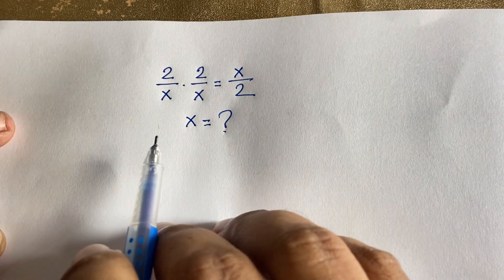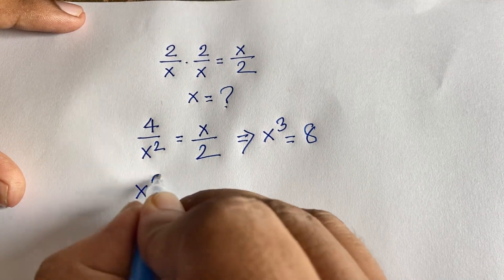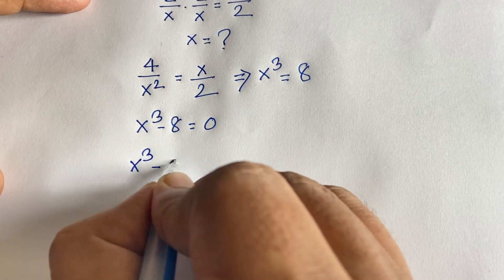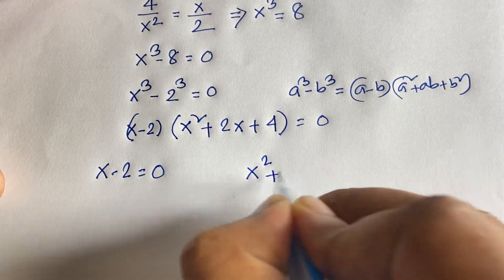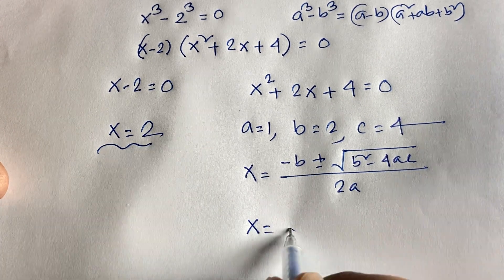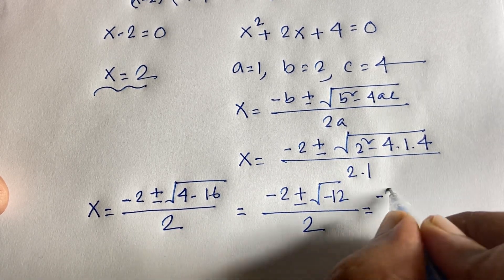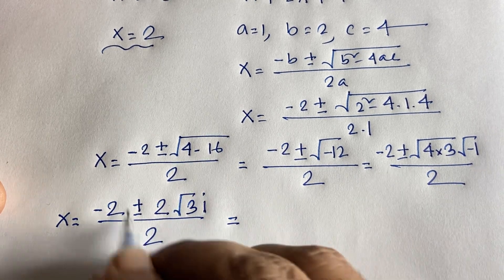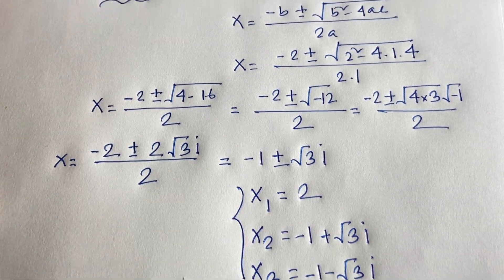A Tricky Algebraic Maths Olympiad Questions Solutions | Junior Maths Olympiad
Welcome to 'Rashel's Classroom'
A wonderful junior maths olympiad question. X^3-8=0.

algebraic expressions trick
maths quiz tricky questions

olympiad problems
maths olympiad tricks

olympiad coaching classes                              olympiad exponential equation

algebraic expressions class 8 olympiad